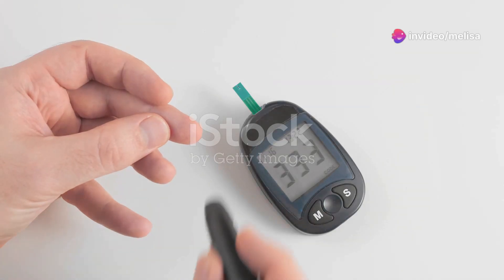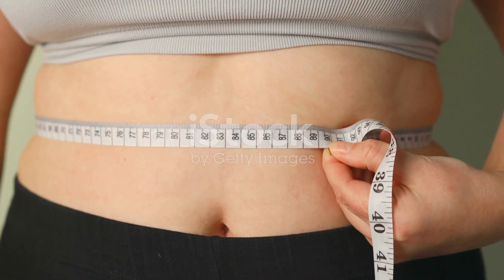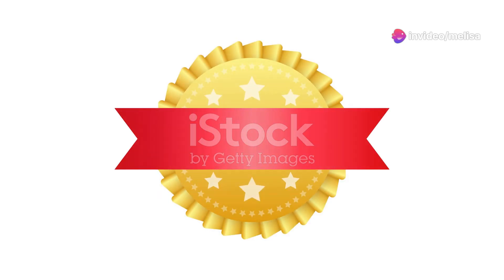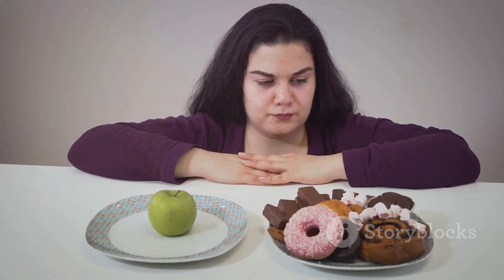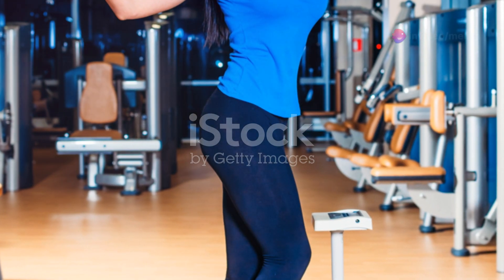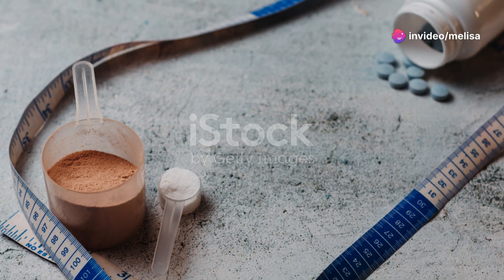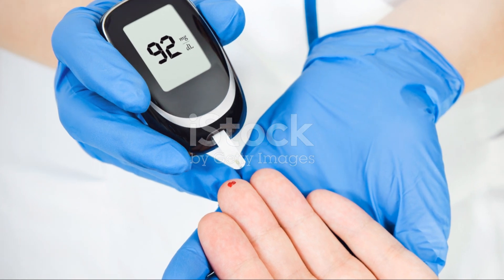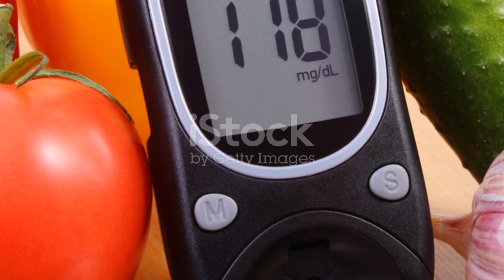SUGAR DEFENDER ((⛔❌BEWARE!❌⛔)) - Sugar Defender Amazon - Is Sugar Defender Real or Fake?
Maintaining healthy blood sugar levels is essential for overall well-being in today's fast-paced world. Sugar Defender is the ultimate solution for individuals looking to manage or prevent blood sugar issues.

What is Sugar Defender All About?

Sugar Defender is a revolutionary supplement designed to help regulate blood sugar levels naturally. Packed with clinically tested ingredients like berberine, cinnamon extract, and chromium, it supports your body’s natural insulin function, improving glucose metabolism and promoting balanced energy levels throughout the day.

Key Benefits:

Regulates Blood Sugar – Sugar Defender helps maintain healthy blood sugar levels, reducing spikes and crashes.
Improves Insulin Sensitivity – With ingredients like chromium and cinnamon, it enhances your body’s response to insulin, supporting efficient glucose uptake.
Supports Weight Management – Balanced blood sugar levels can curb cravings and promote steady energy, helping with weight control.
Boosts Energy Levels – By optimizing glucose metabolism, Sugar Defender keeps you energized without the crashes linked to blood sugar imbalances.

Anyone who wants to maintain healthy blood sugar levels can benefit from Sugar Defender. It's especially helpful for individuals with pre-diabetes, Type 2 diabetes, or anyone struggling with blood sugar control due to poor diet or lifestyle choices.

Conclusion:

Sugar Defender offers a natural, effective way to manage blood sugar and support overall health. It’s the ultimate solution for those seeking balanced energy, improved insulin sensitivity, and a healthier lifestyle.

Remember, always consult a healthcare provider before starting any new supplement.

OUTLINE:
00:00:00 Sugar Defender: The Ultimate Blood Sugar Solution!